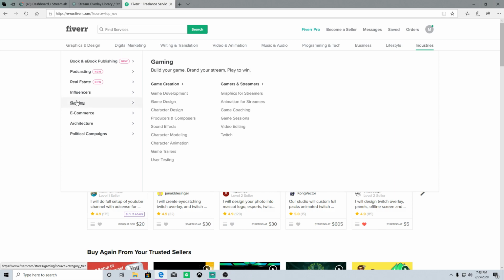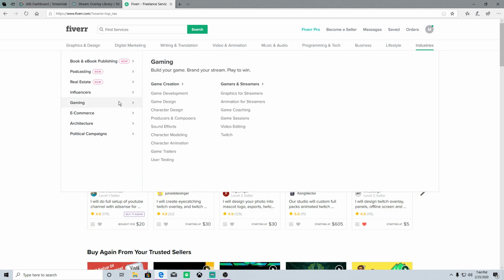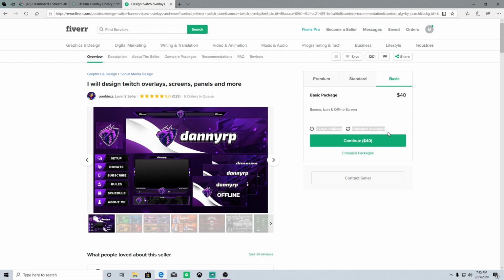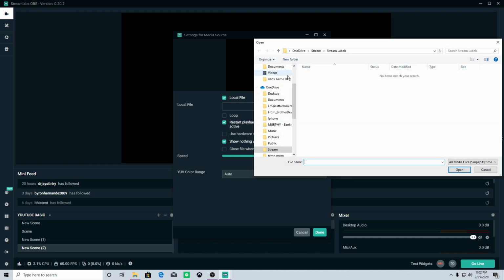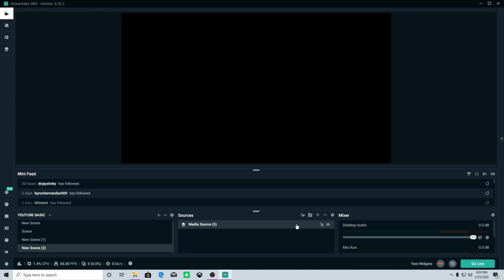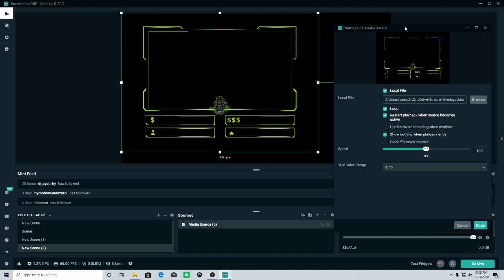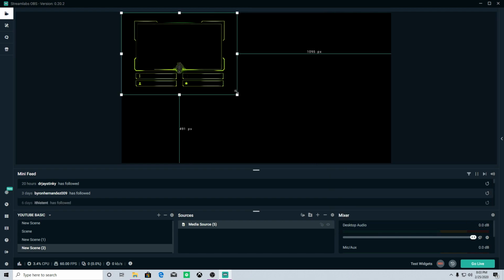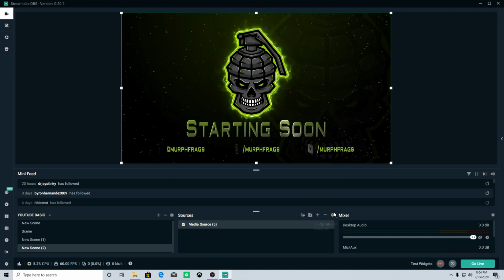How to Get Animated OVERLAYS for TWITCH (Fiverr) (Prime)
Streaming most nights around 9pm eastern.  Come hang out :-)